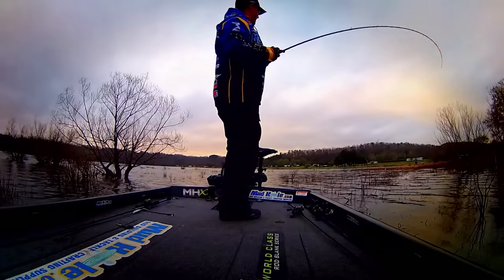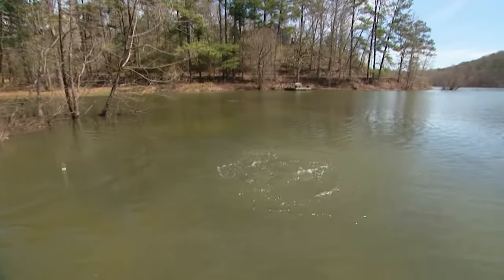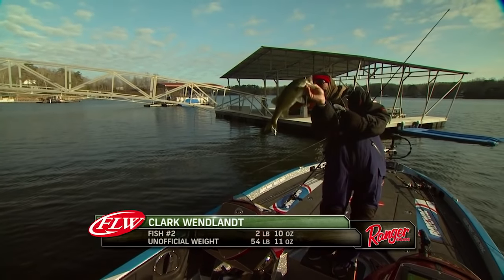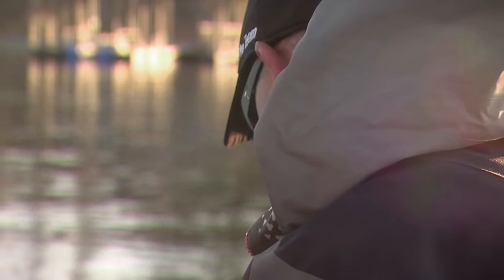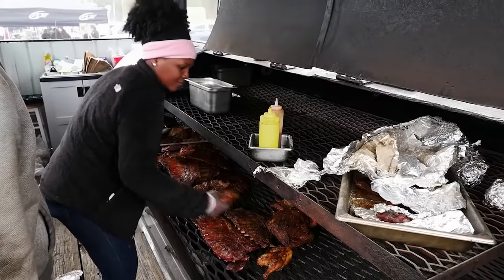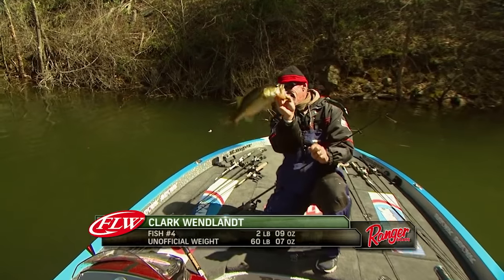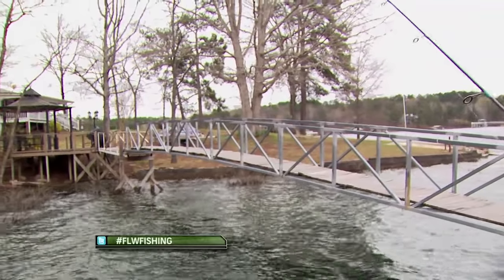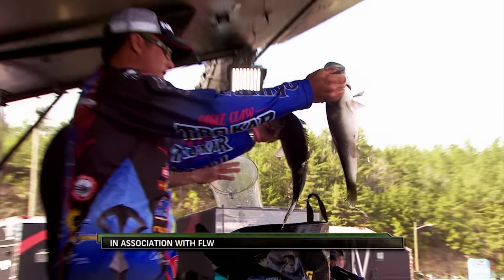2015 FLW TV | Lewis Smith Lake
The FLW Tour heats up the cold, clear waters of Lewis Smith Lake as anglers hunt for spawning
bass in this active, early spring fishery. Can the hot hands of rising star Zack Birge land him his
first Tour win? Or will one of the other veterans stake the claim for himself?